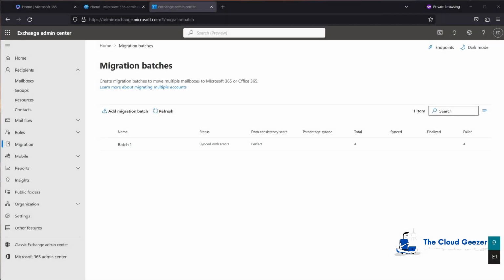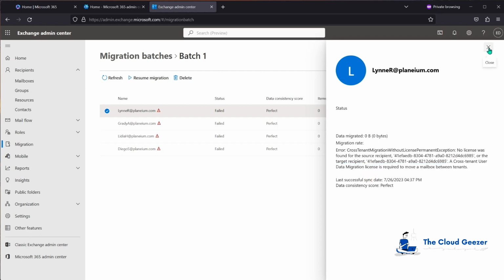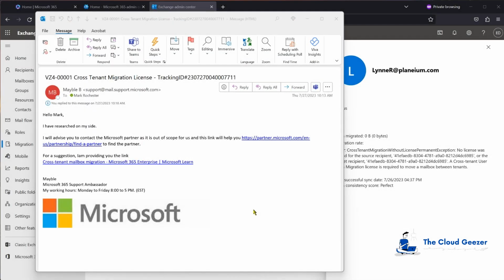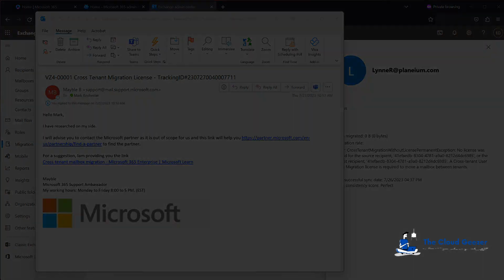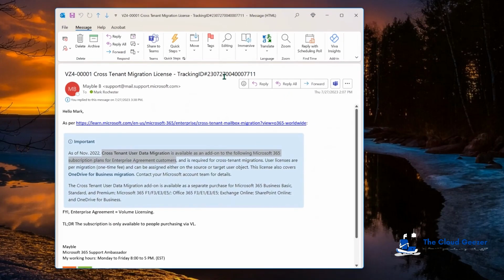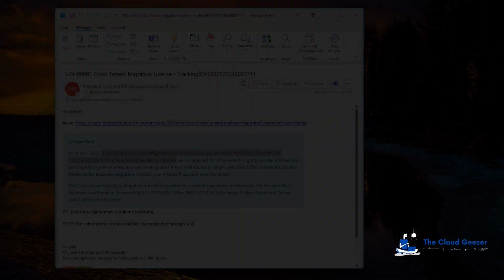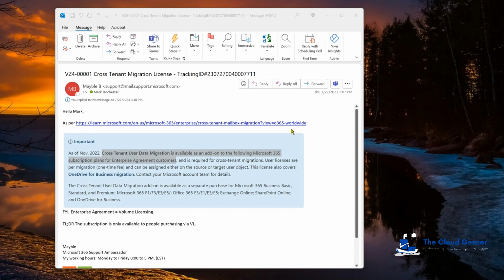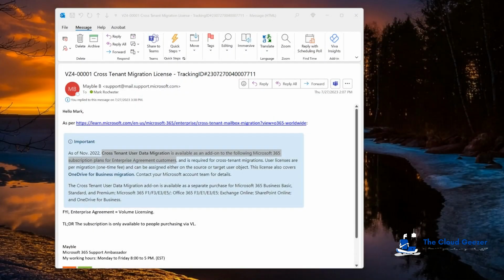Microsoft 365 Cross Tenant Licenses - Mystery Explained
I have a resolution on the Microsoft 365 Cross Tenant Migration licences.

Recently people have commented that their M365 Migration from Tenant to Tenant was asking them for a 'Cross Tenant Migration License' to be applied. This too started to show up in my E5 Dev Tenant.

To explain what happened and the context, I put it all together in a short video.